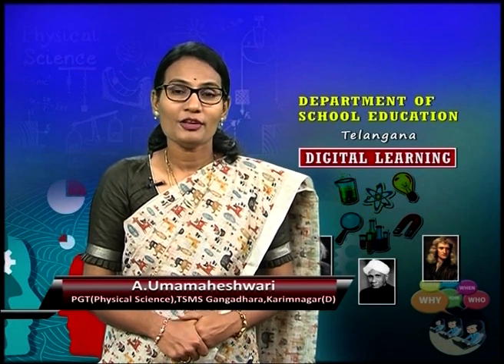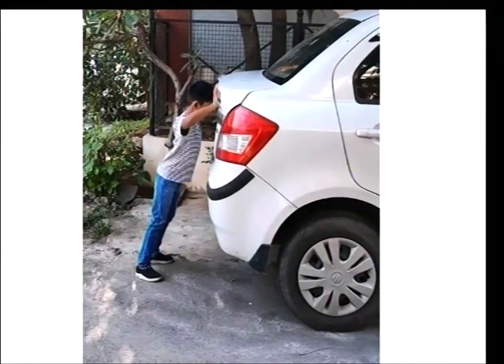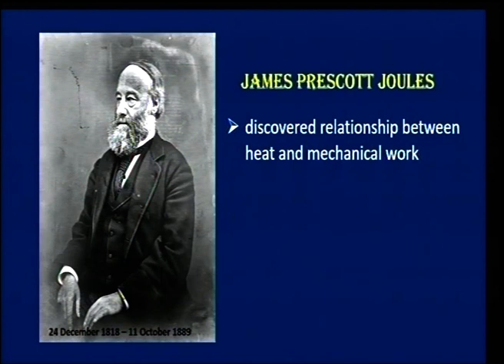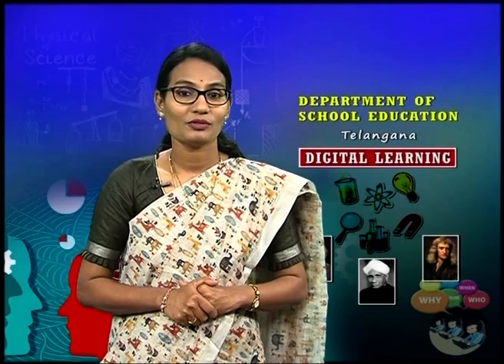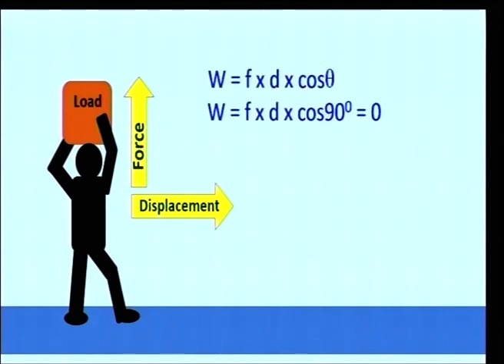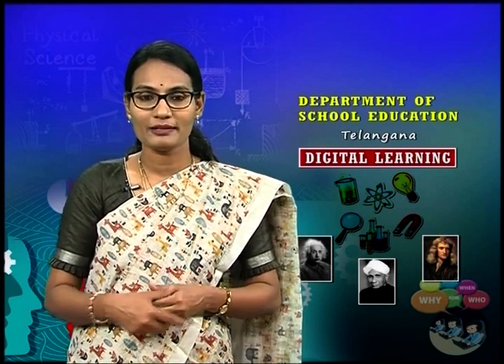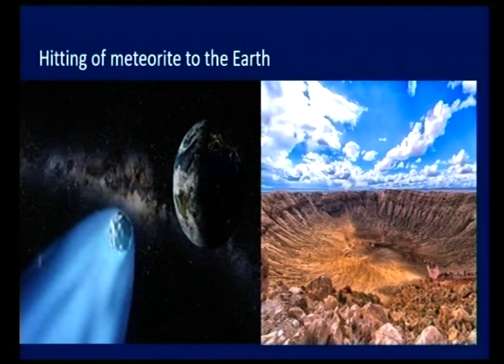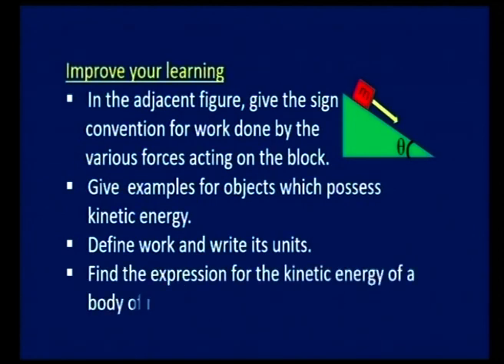SIET 09th CLASS || PHY.SCIENCE (EM) - WORK & ENERGY (PART-1) || T-SAT || 12.12.2022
T-SAT Network Digital Classes are Now Available on Following Platforms:

👉Install T-SAT App:
1. For Android Users: Play Store
2. For Apple Users: AppStore